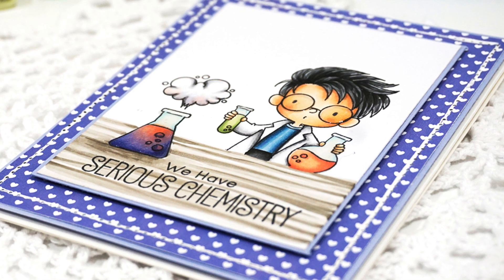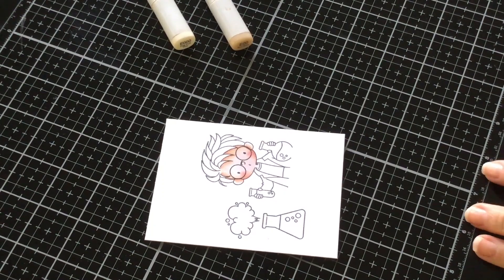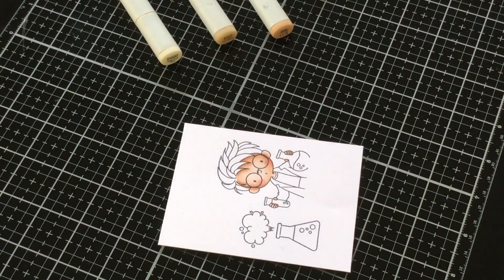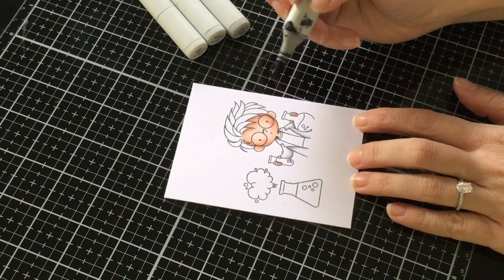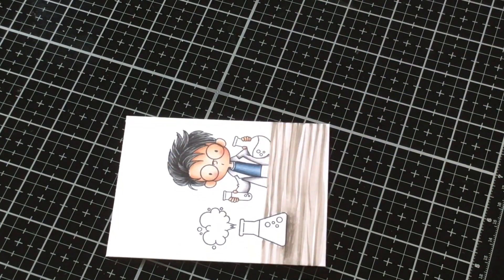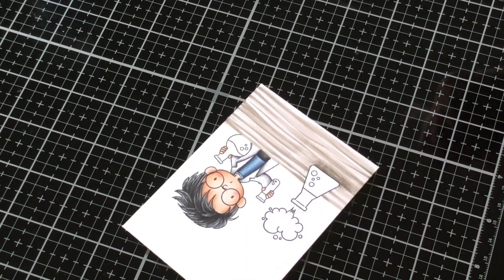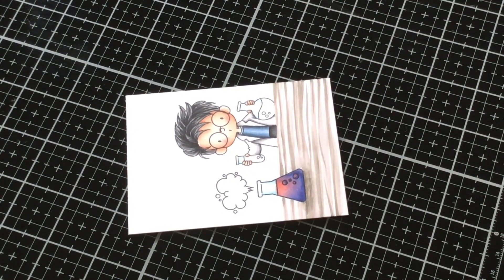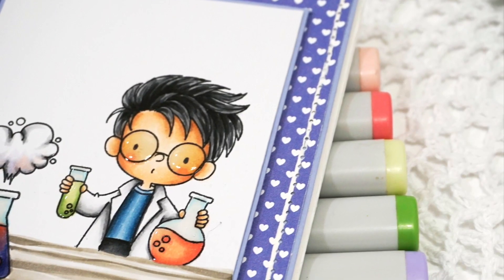Copic Coloring with Mindy Baxter - Creating Depth Perception with Coloring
Join Mindy in today's video and learn how to create depth perception with coloring, using the Cute Chemists stamp set.

The video is kept in real time so you can color right along with her, and pick up some tips & tricks along the way!